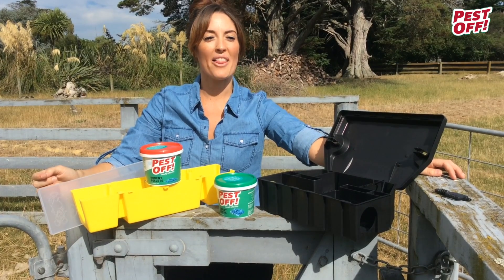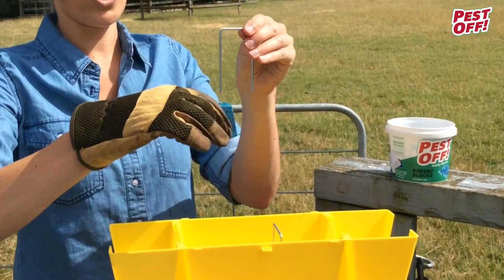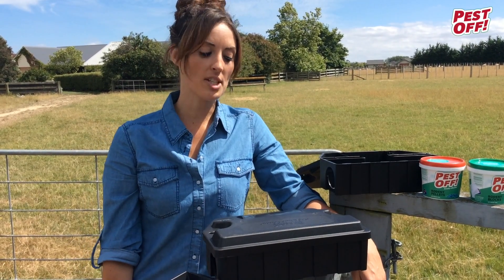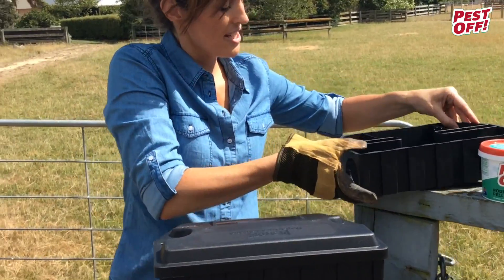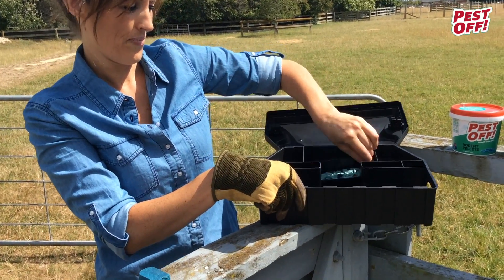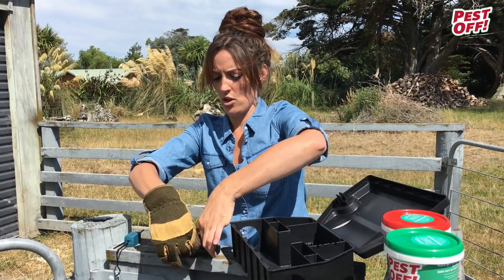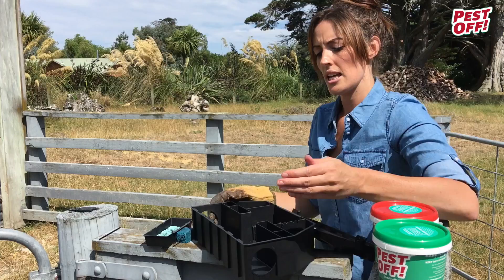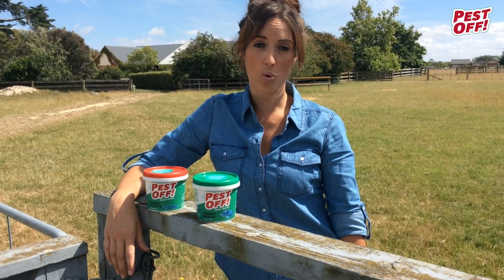Pest Off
PestOff ™ pest control products are marketed through the rural retail channels for 18 years. Pestoff has become the market leader.

Pestoff Rodent Blocks are the flagship product with its unique design and chocolate flavoured lure. A single feed is enough for a lethal dose.

Manufactured in New Zealand ensures fresh and palatable product for the consumer.